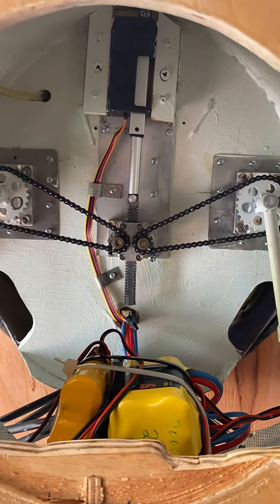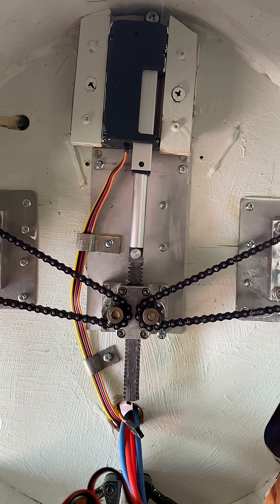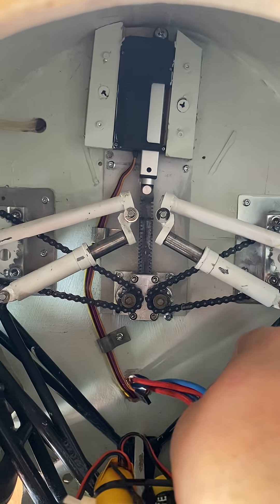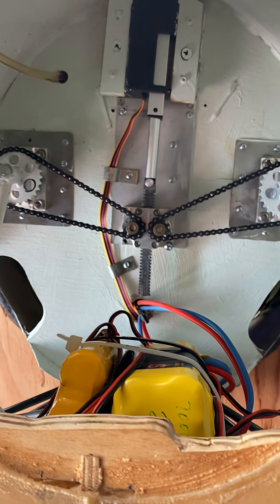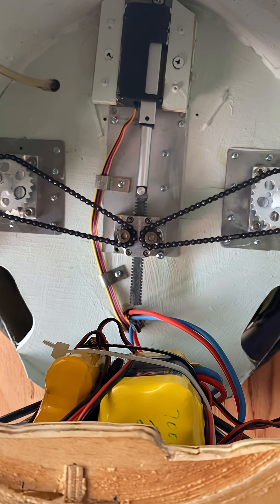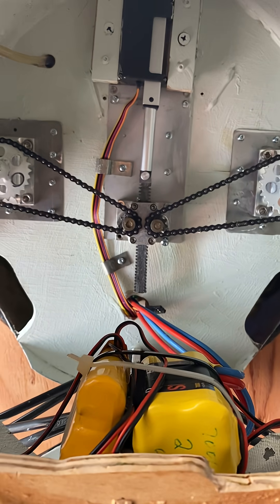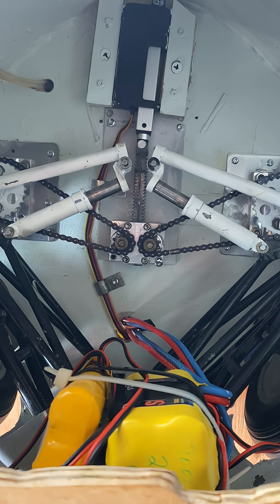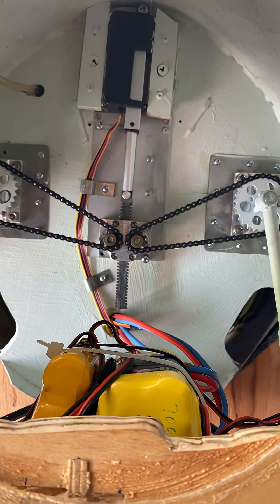Modified Robart Wildcat landing gear!! (Final version)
This is my father’s final version of the Modified Robart landing gear for the 1/5 Jerry Bate’s Wild Cat. As you can see, he incorporated a Actuonix Actuator to simplify and strengthen the assembly. The actuator is linked below.